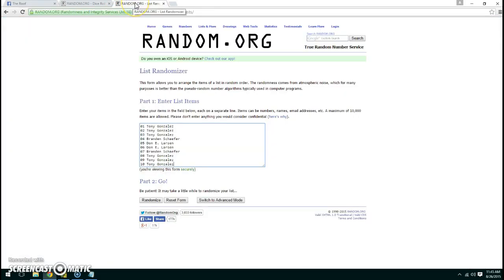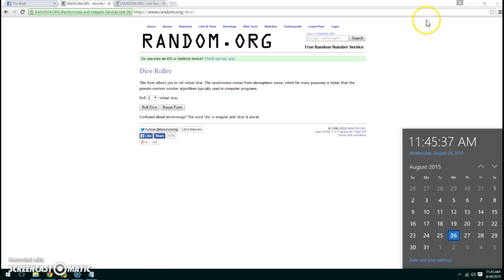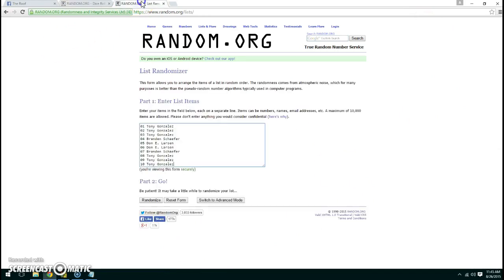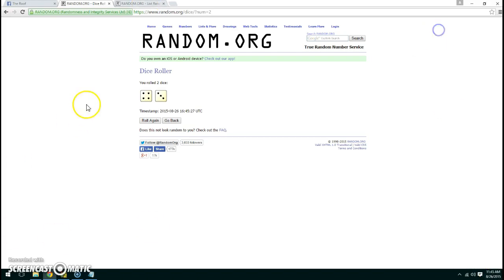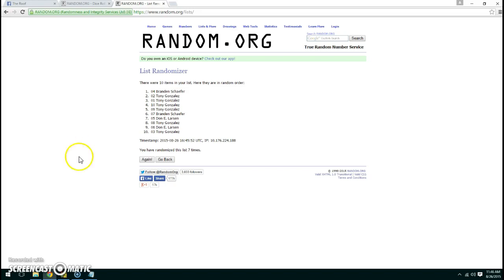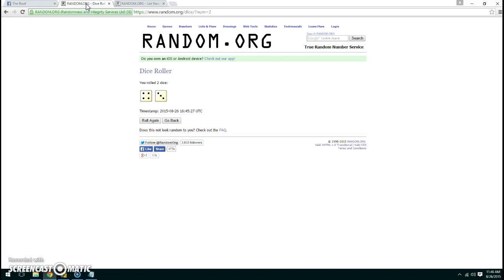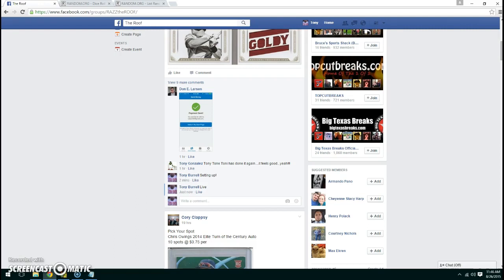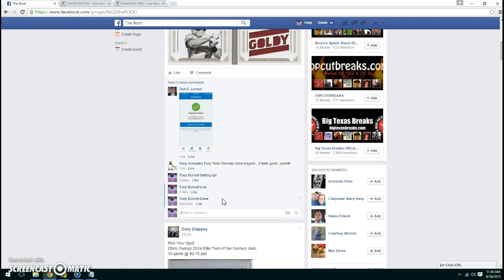2014 Panini National Treasures #143 Paul Goldschmidt JSY /99